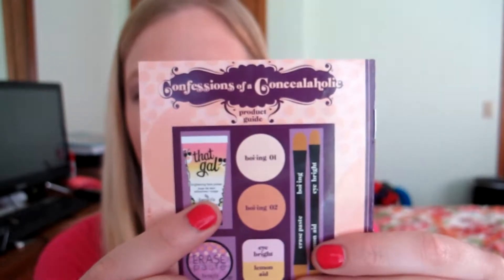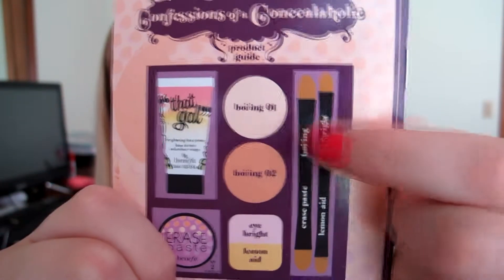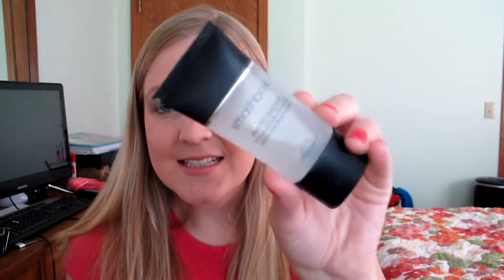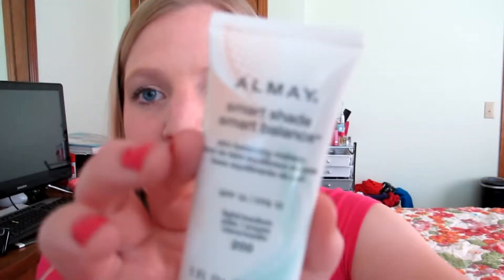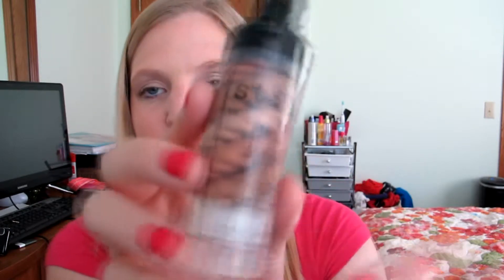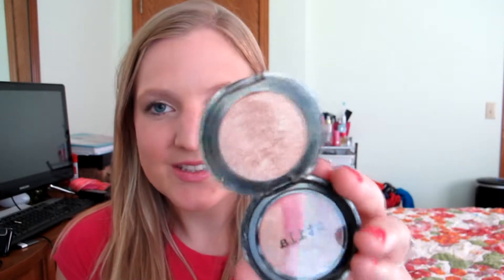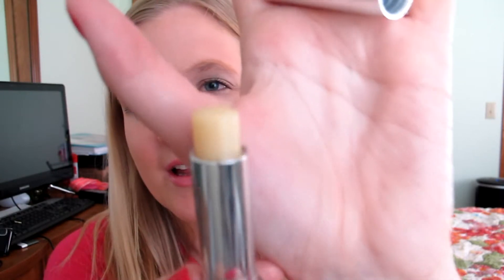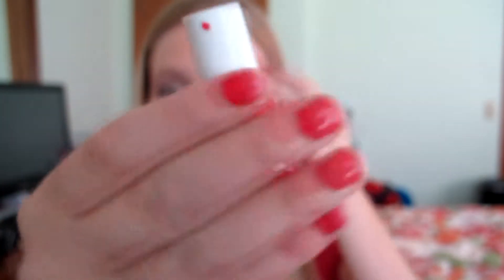July Favorites 2013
Outfit:
Where I have been: